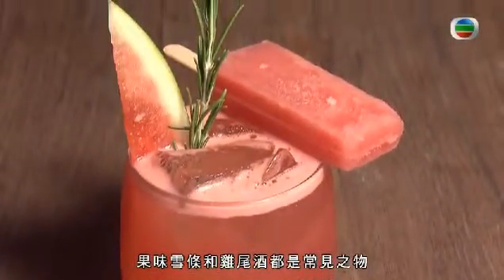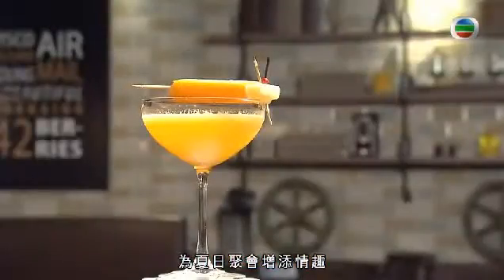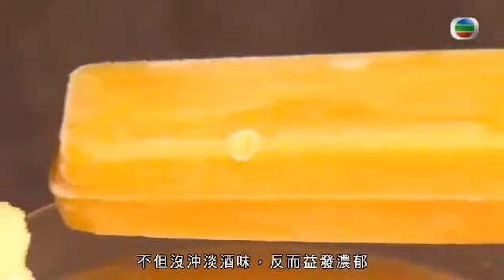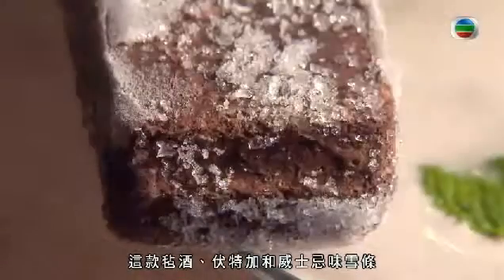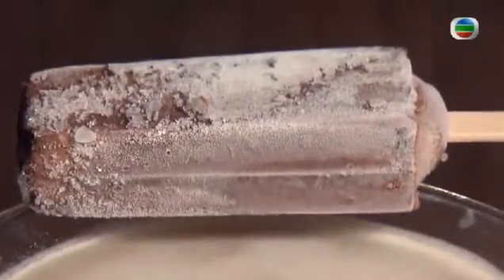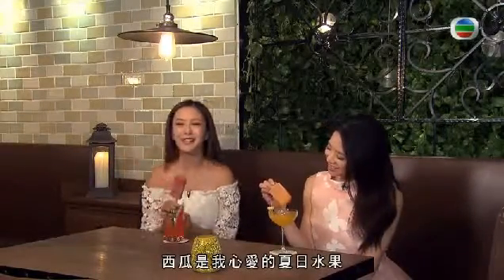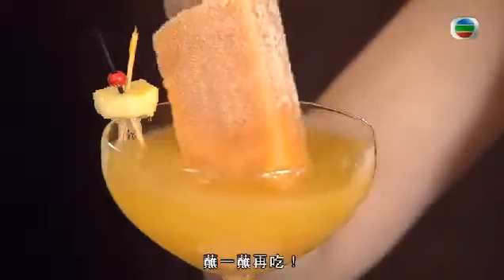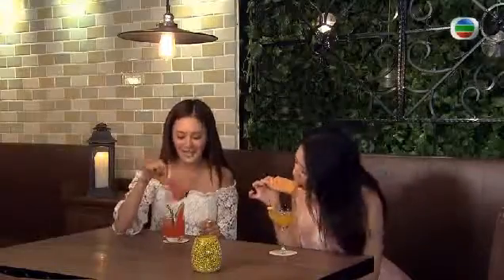20150827 Dolce Vita CommonRoom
Credit to TVB